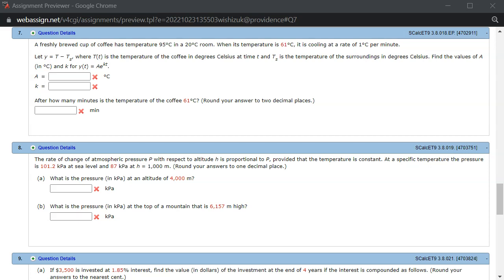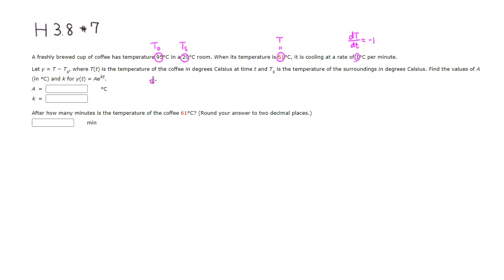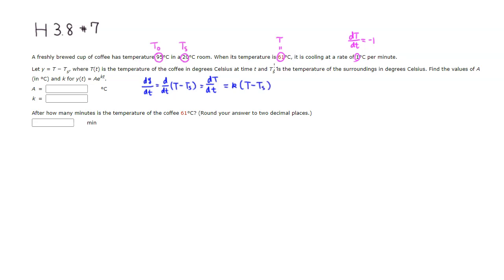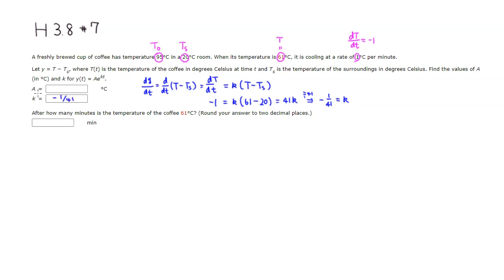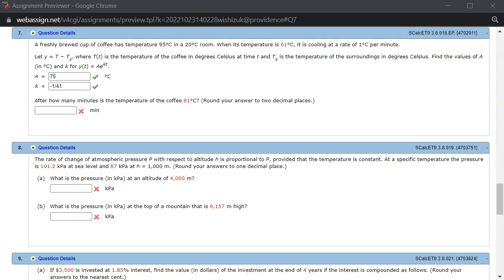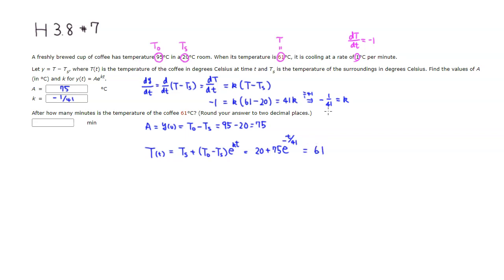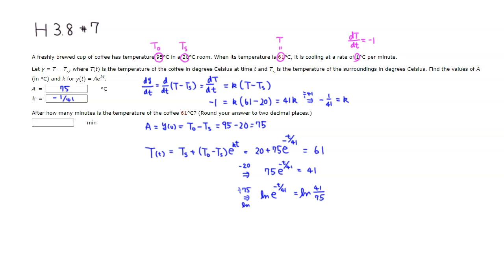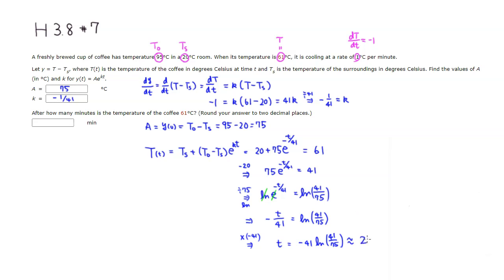MTH 131 H3.8 #7 (Fall 2022)